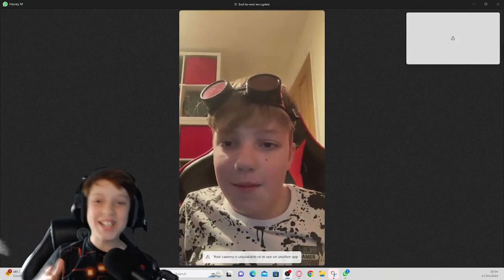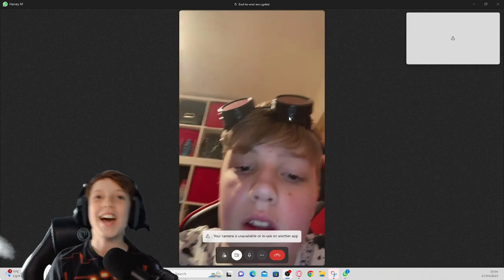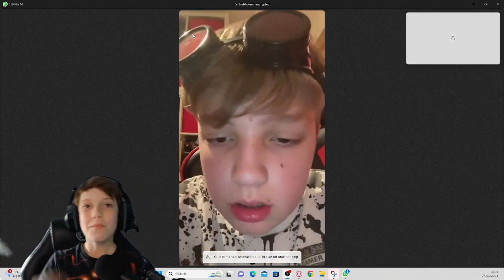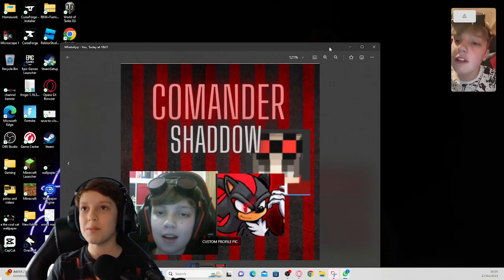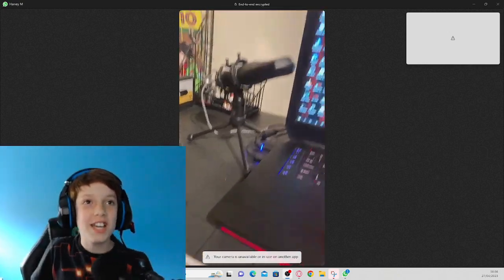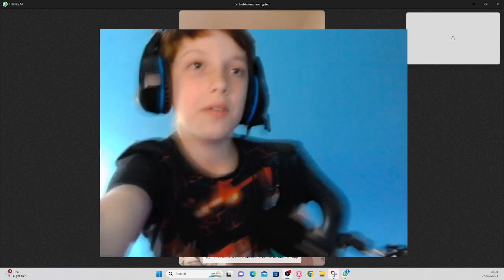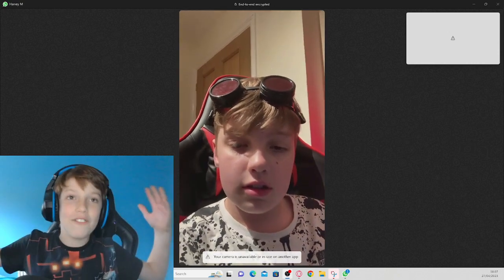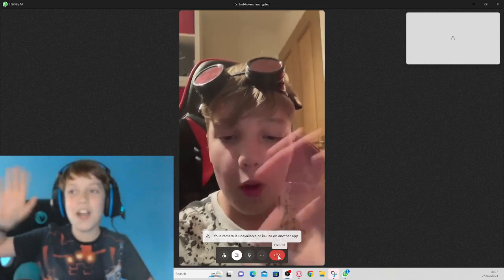COMANDER SHADDOWS REACTION TO A CUSTOM PROFILE PIC